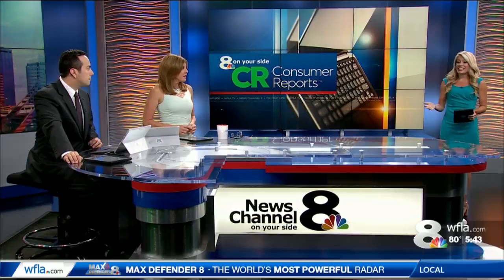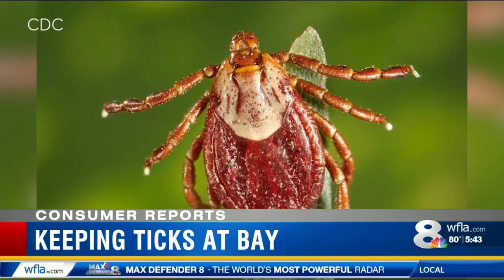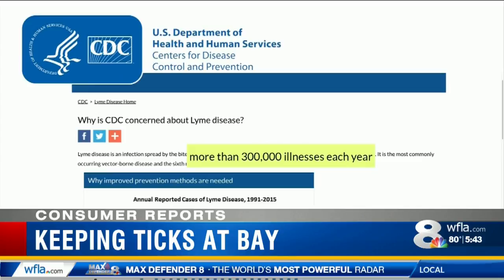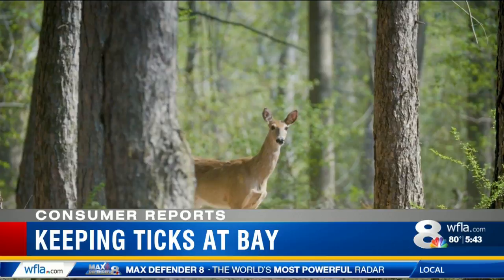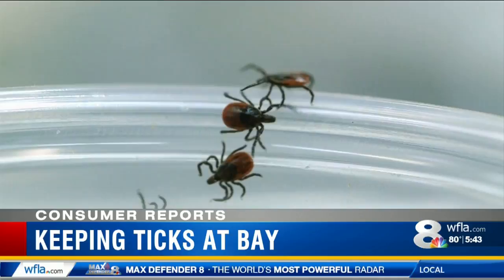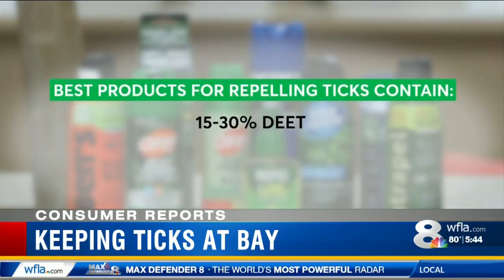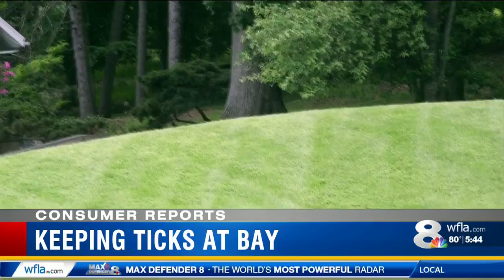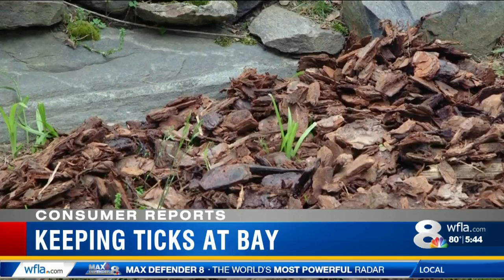Consumer Reports: Tick Prevention